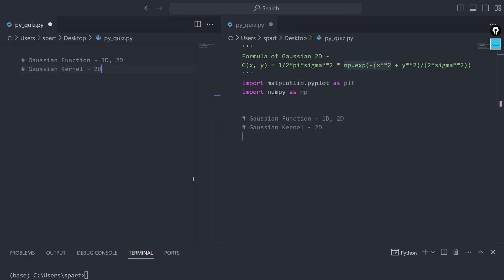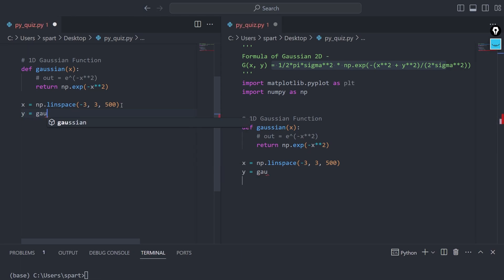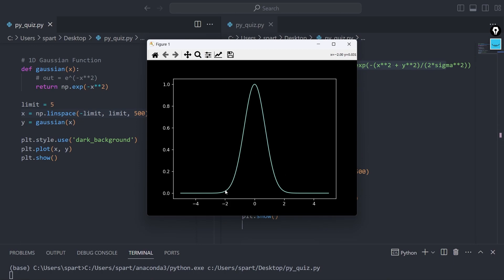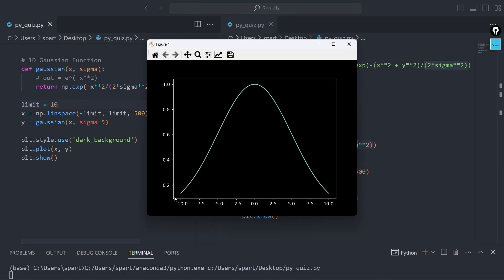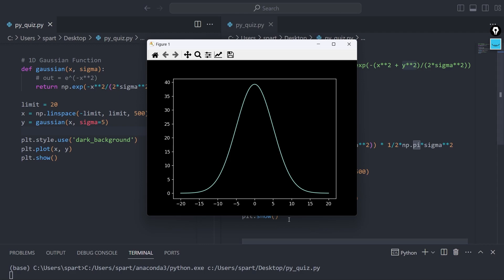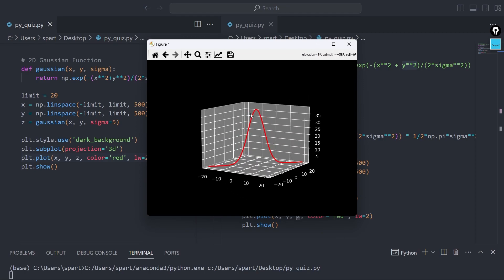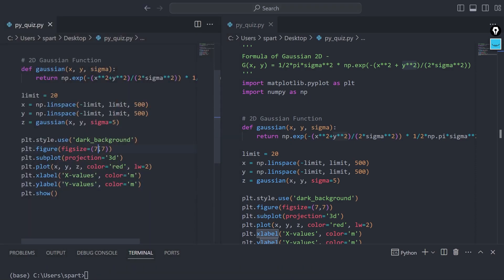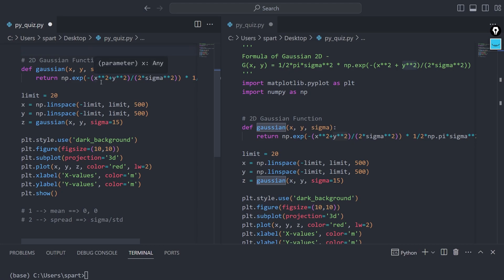Gaussian Function in 2D and 3D with Python || Part 1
Gaussian function is a fundamental concept in statistics and probability theory, often seen in fields like machine learning, physics, and data analysis. In this video, we'll delve into the Gaussian (or normal) distribution, understand its significance, and demonstrate how to plot it using Python.